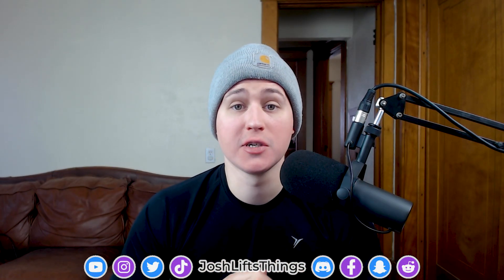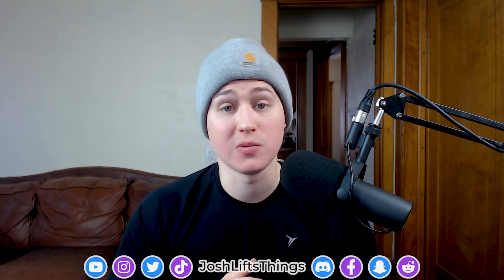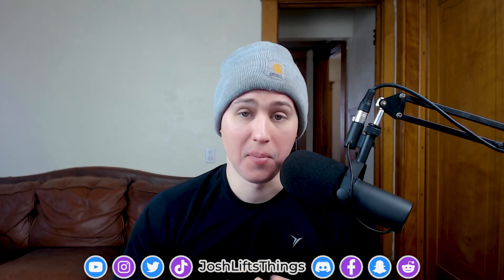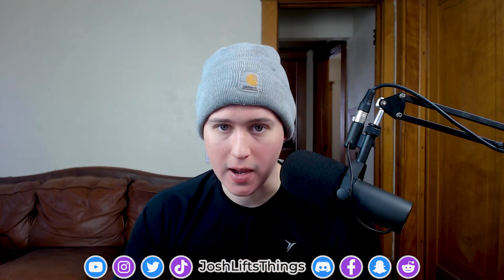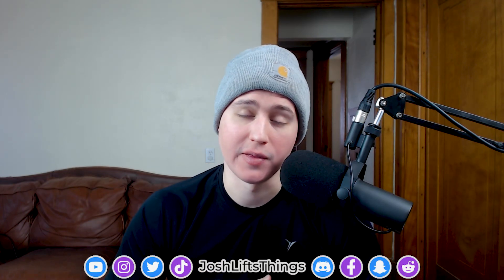Are your Arms UNEVEN? How To Fix